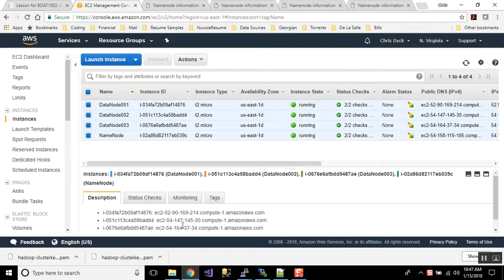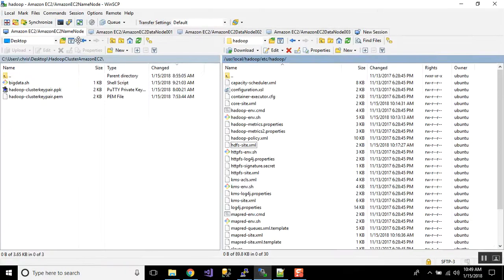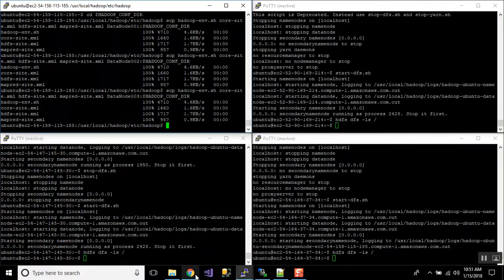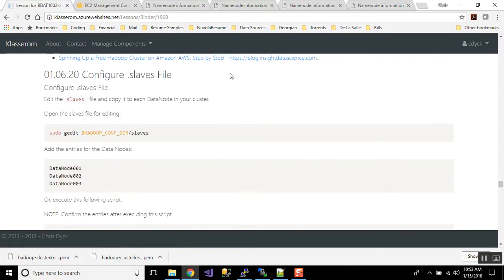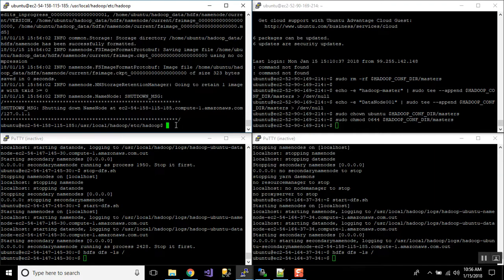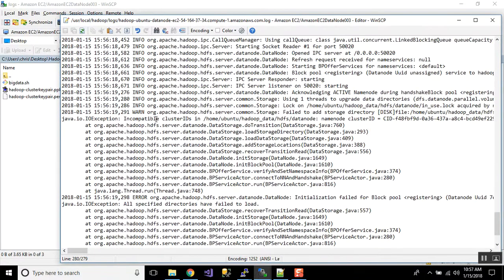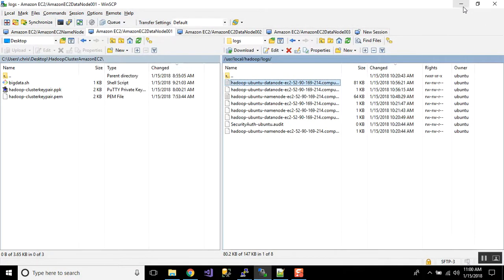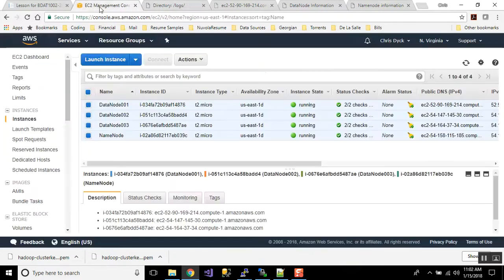Part 3 - Hadoop on Amazon EC2 Hadoop Multi Node Clusters on 4 Nodes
Install Hadoop across a Multi-node cluster on Amazon EC2 Instances